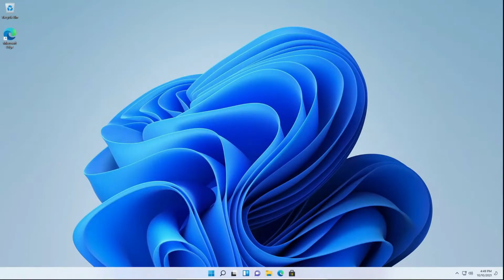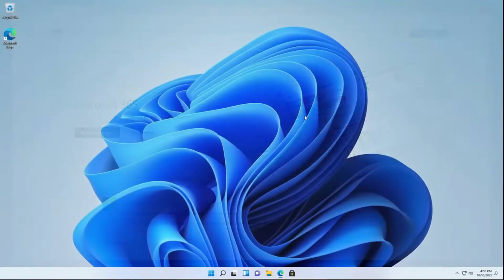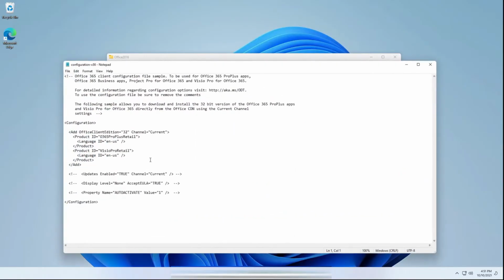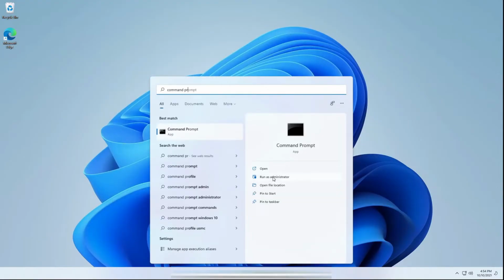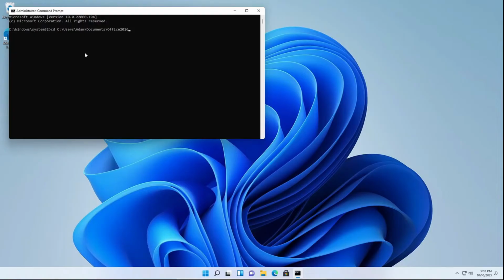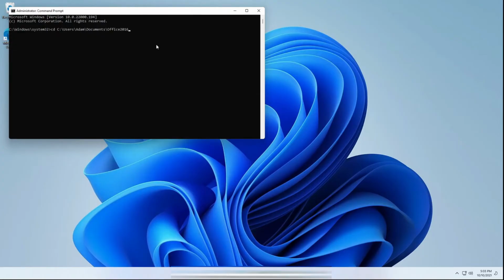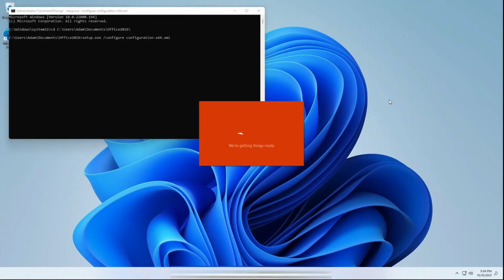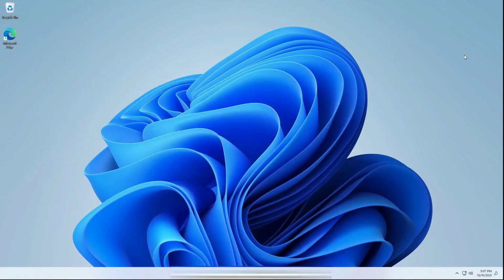How To Install Microsoft Office 2016 Using The Office Deployment Tools!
Hey everyone, welcome back to another video on the channel. In today's video, I will be showing you how to Install Microsoft Office 2016 Using The Office Deployment Tools. Thanks.